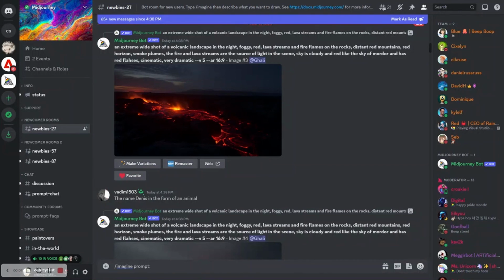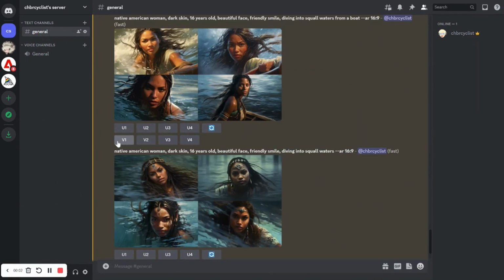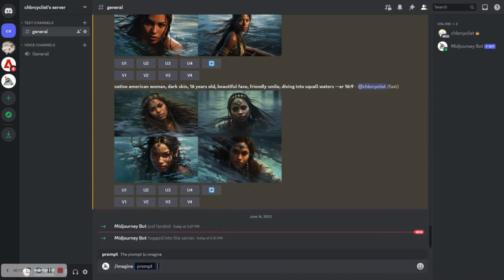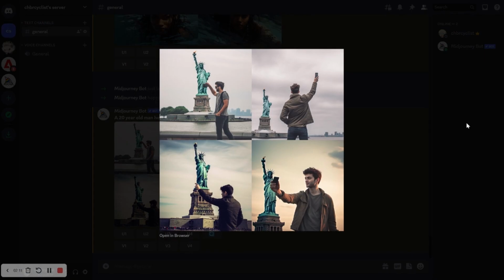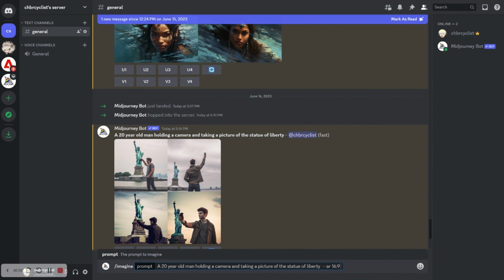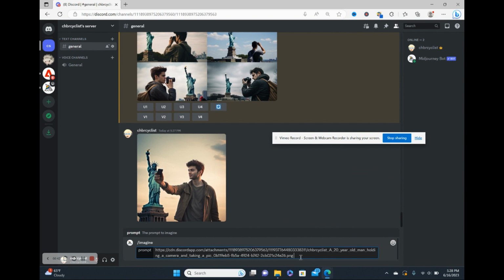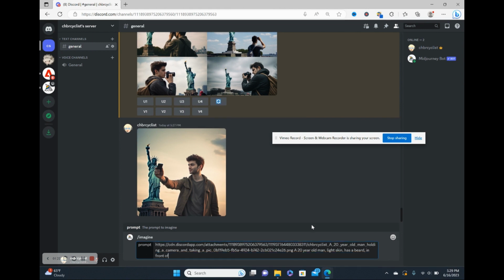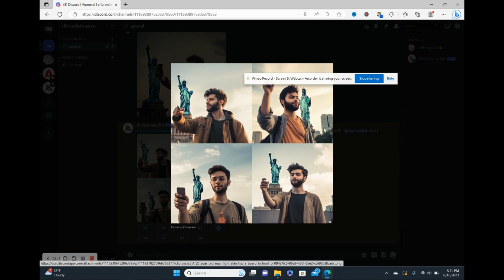Midjourney Tutorial: Adding Server, Creating & Uploading Images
Learn how to add a server, and create and upload images with Lecturus in this Midjourney tutorial. With AI-generated tutorials, you can learn at your own pace and achieve your academic goals.
Welcome to our concise Midjourney tutorial. This guide will equip you with essential skills to add a server, create images, and upload them. Firstly, we cover the nuances of adding a server, detailing the selection, setup, and management process. Secondly, we delve into creating images, introducing you to popular design tools, size manipulation, and web optimization. Lastly, we demonstrate how to upload images to your server, highlighting different methods, file permissions, and troubleshooting tips. Our tutorial provides interactive walkthroughs and exercises for hands-on learning, making it suitable for beginners and experienced professionals. This tutorial empowers you to manage servers, craft stunning images, and efficiently upload them, ultimately enhancing your digital proficiency. Let's embark on this learning journey together!